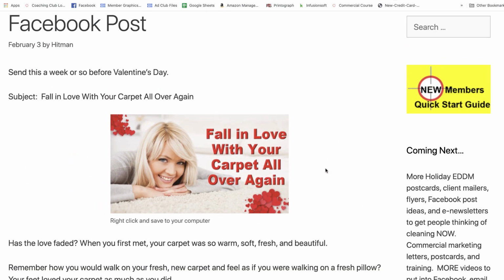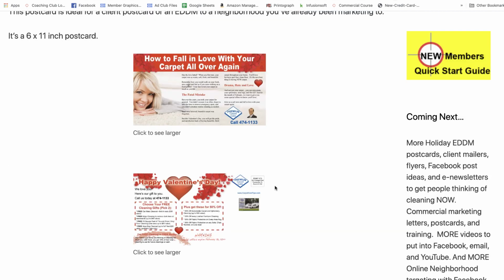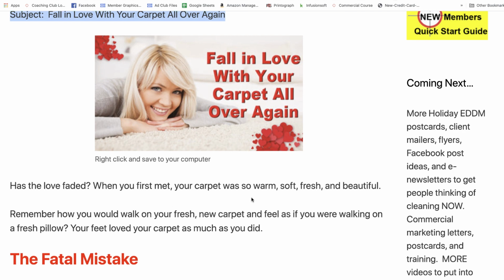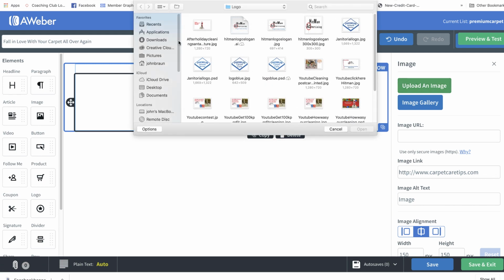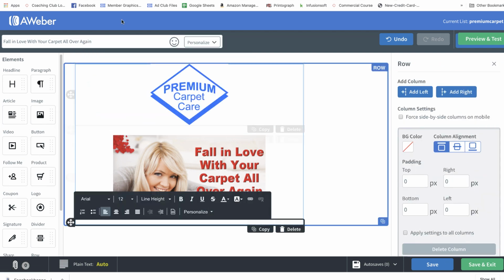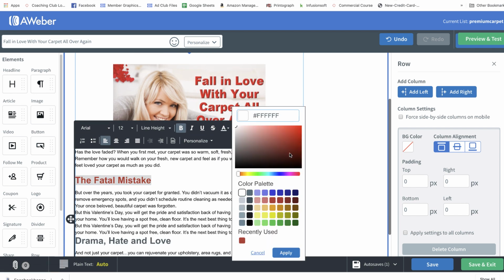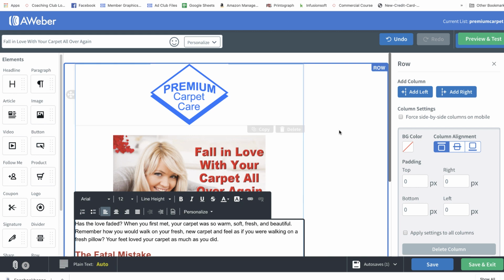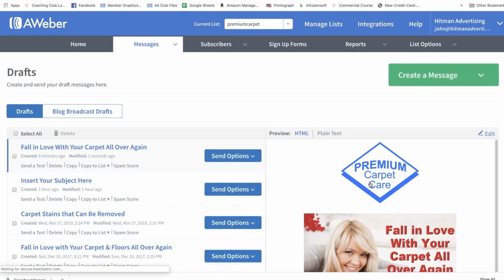How to Create an Email Newsletter for Carpet Cleaning Businesses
See how carpet cleaning companies can create an email newsletter to send their clients, realtors, and referral sources.